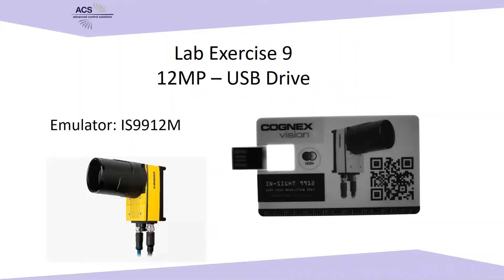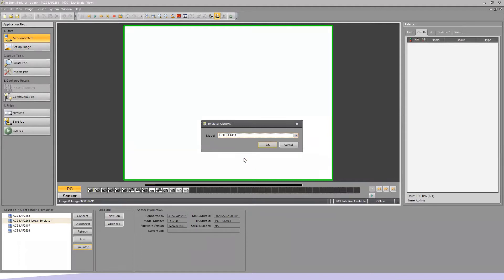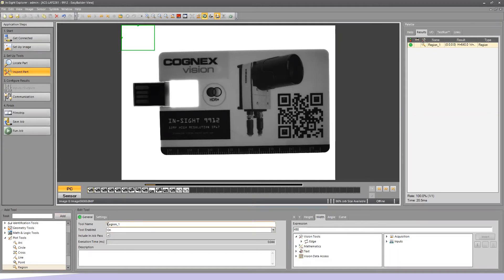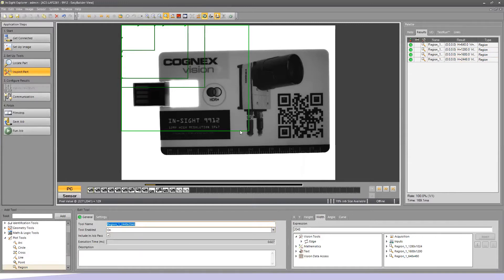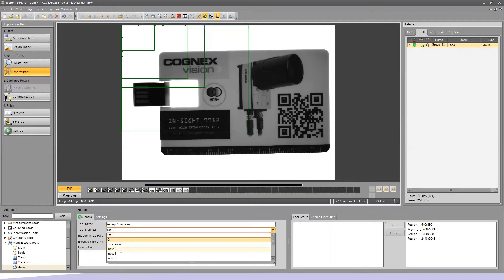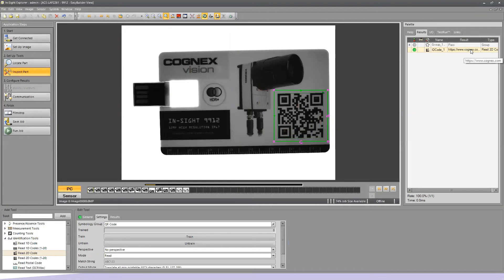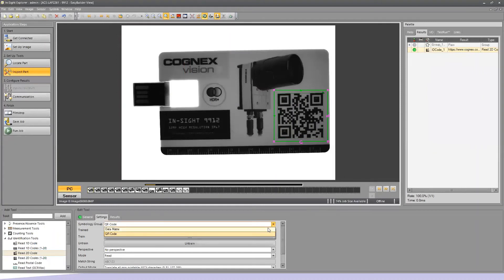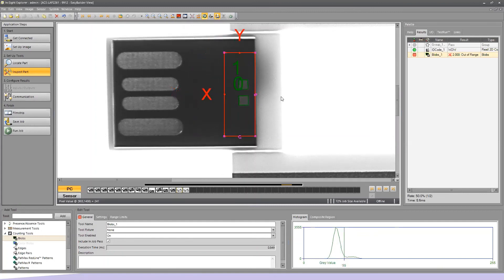Part 7- Cognex Machine Vision & Easybuilder Intro Online Workshop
This online workshop teaches you how to improve the efficiency of your factory production line with an engineered machine vision system. Learn the fundamentals of machine vision, 3D and high-res vision, and see the latest solutions from Cognex, the leader in machine vision. Learning objectives:
-Lighting & lenses
-Vision Sensors, Color Inspection, 3D Profile Analysis, Blobs & Image Filters
PatMax, Edges, OCR, High-res, Calibration, and Job Creation
-Full Job Creation with Calibration, Grouping, Copy, Image Recording, Fieldbus Communication
-HMI Development

This is part 7 of 8, and focuses on High-Res and HDR